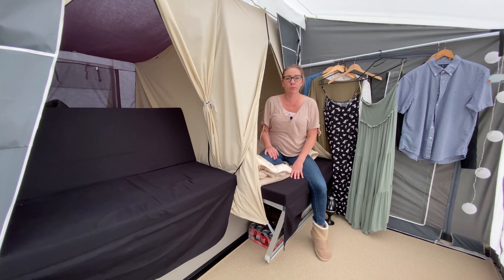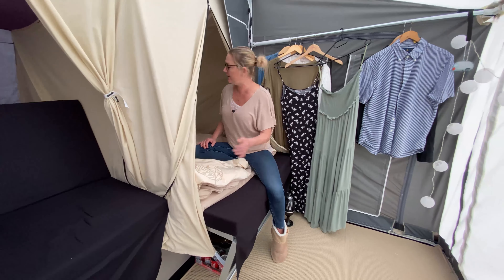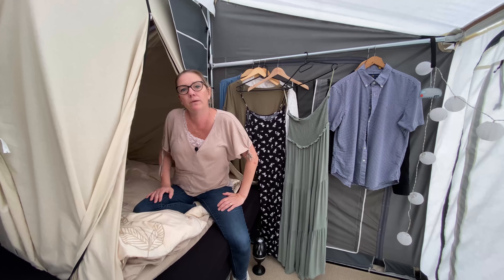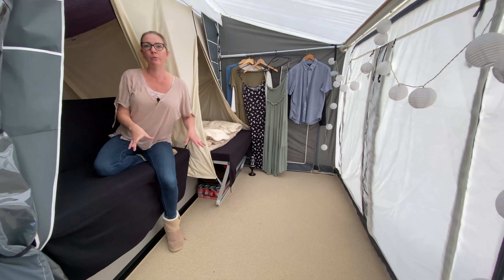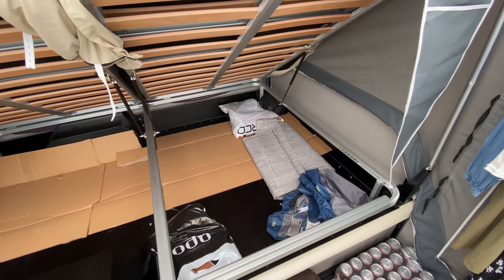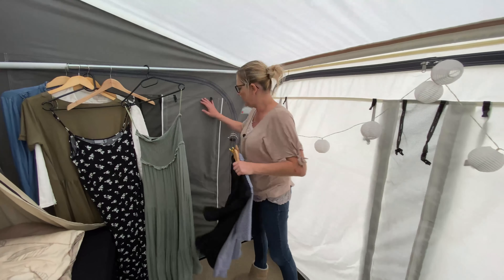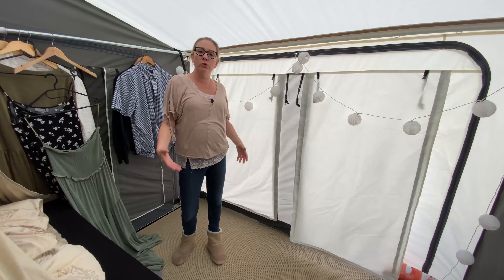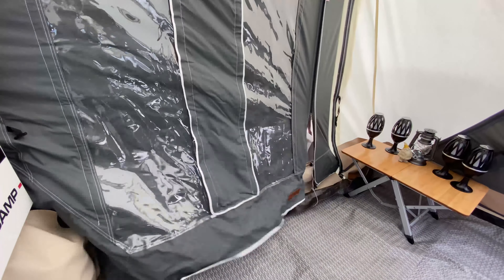Spending the night in a Combi-Camp | Combi-Camp trailer tents (UK)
Spending the night in a Combi-Camp
The sleeping department is an important part of the Combi-Camp. The bed has a bed spring and a good matrass with memory foam on top. De kingsize bed is 160x215 cm (63x85”) and the twin bed is 2x 120x210 cm (47”x83”). There are  a lot of ventilation possibilities, you have a floor under your feet, and the sleeping cabin protects you from insects.

Would you like to know more about this tent trailer? Go to the website and find out what makes it so unique.